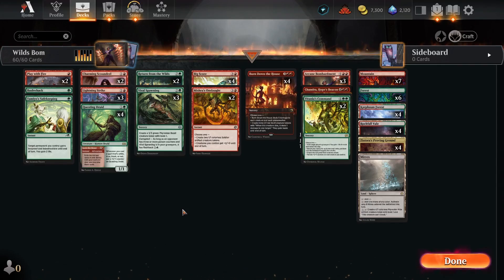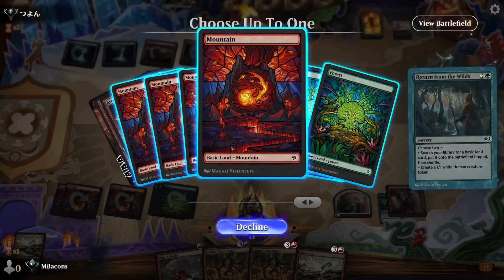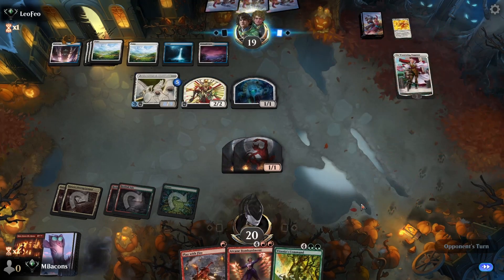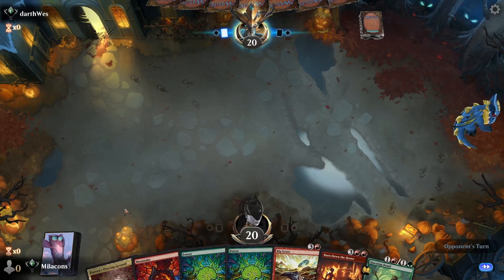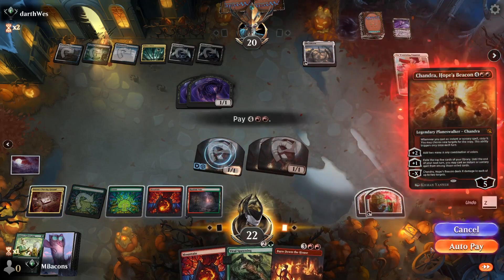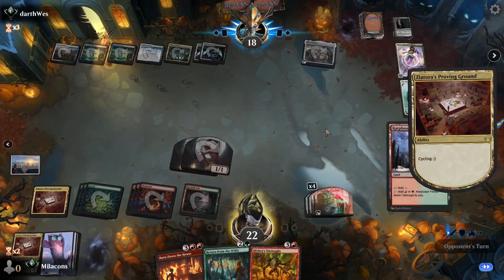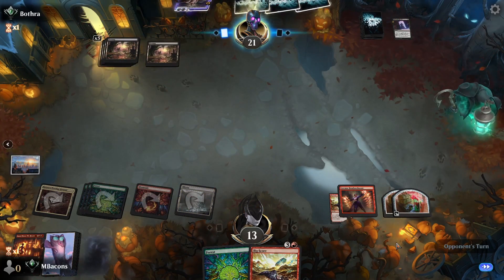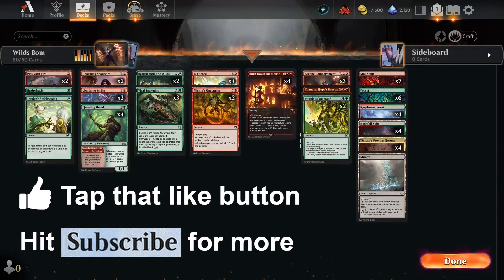Wilds Token Bombardment 🔴🟢 MTG Arena standard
We return from our quest to the wilds with some new tools for making tokens in this green and red Arcane Bombardment deck for Wilds of Eldraine standard

3 Arcane Bombardment
4 Big Score
4 Burn Down the House
1 Bushwhack
1 Chandra, Hope's Beacon
2 Charming Scoundrel
6 Forest
4 Karplusan Forest
3 Lightning Strike
1 Mirrex
2 Mishra's Onslaught
7 Mountain
2 Play with Fire
4 Questing Druid
2 Return from the Wilds
4 Rockfall Vale
1 Tamiyo's Safekeeping
2 Titania's Command
3 Viral Spawning
4 Ziatora's Proving Ground

This gameplay video and commentary is unofficial Fan Content permitted under the Fan Content Policy. Not approved/endorsed by Wizards. Portions of the materials used are property of Wizards of the Coast. ©Wizards of the Coast LLC.

Chapters:
00:00 - Deck Intro
02:44 - Game 1
07:52 - Game 2
17:09 - Game 3
26:53 - Game 4
31:01 - Game 5